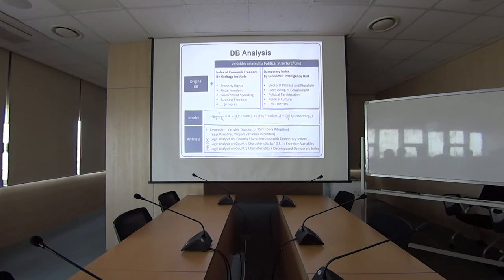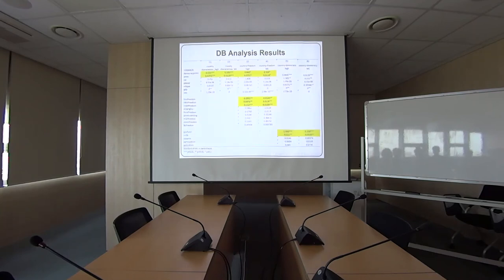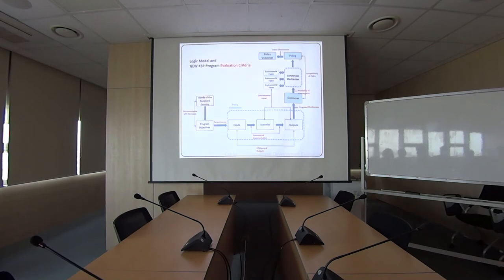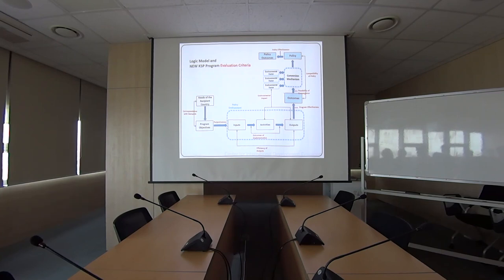Lunch Talk: Dr. Suk-Won Lee -Evaluating Knowledge Sharing Programs - Part One (September 27, 2017)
Professor Suk-Won Lee, Executive Director, Center for International Development Evaluation, Graduate School of Public Administration at Seoul National University: "How can we evaluate the policy effects of Knowledge Sharing Programs?"